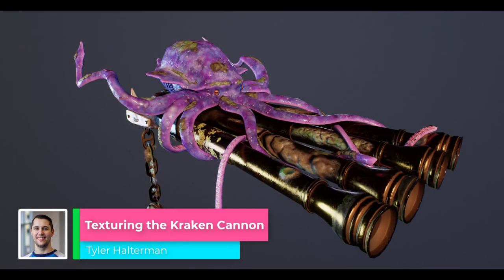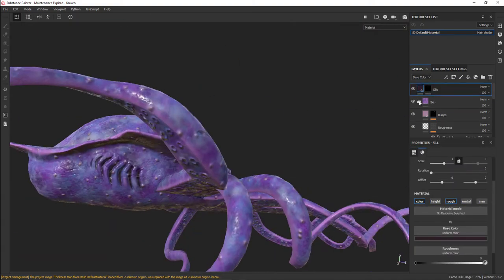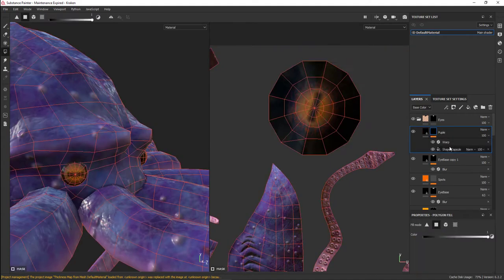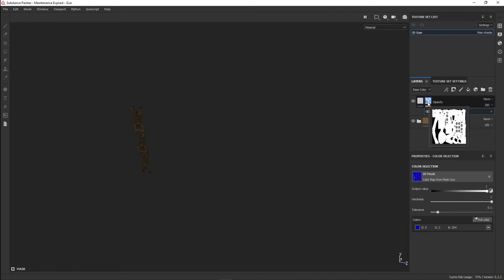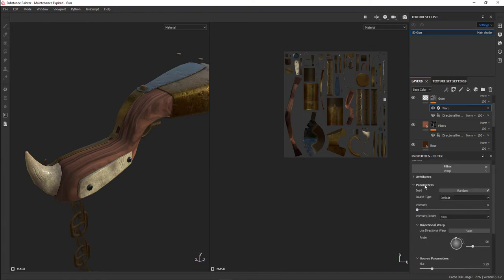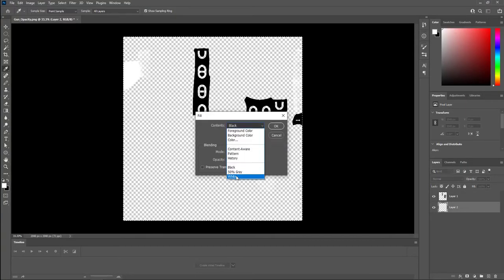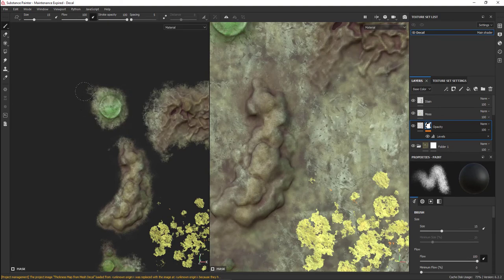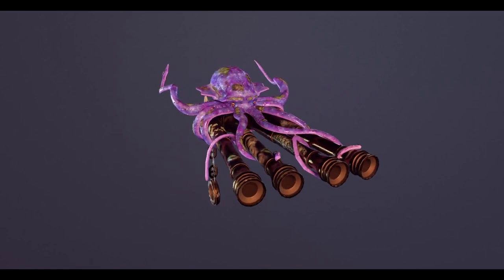Kraken Texturing Timelapse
This video is a overview of my workflow for texturing the Kraken Cannon. I modeled the base mesh in Blender, the high poly mesh in ZBrush, retopod in Blender, textured in Substance Painter and rendered in Marmoset Toolbag 4.

Chapters:
00:00 Introduction
00:23 Kraken - Skin
02:50 Kraken - Tentacles
03:20 Kraken - Eyes
05:30 Gun - Brass
06:50 Gun - Bone
07:50 Gun - Steel
08:20 Gun - Wood
09:50 Compass
10:40 Rendering
11:20 Decal Texturing
13:20 Decal Modeling
15:05 Final Render